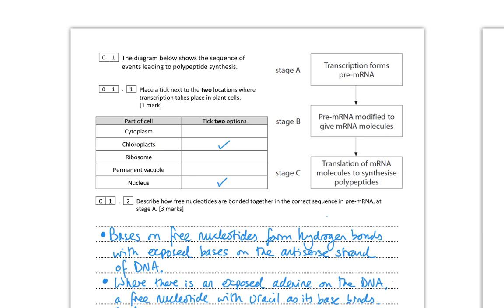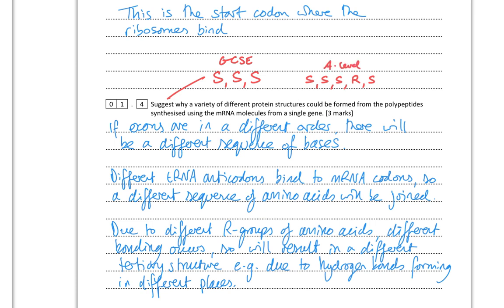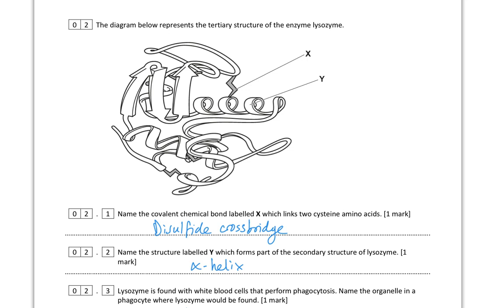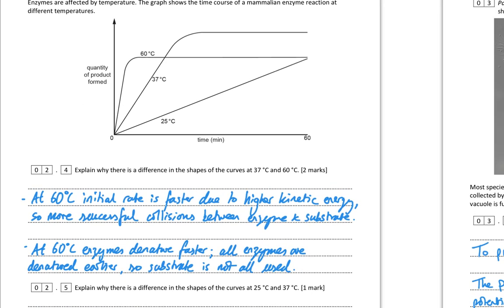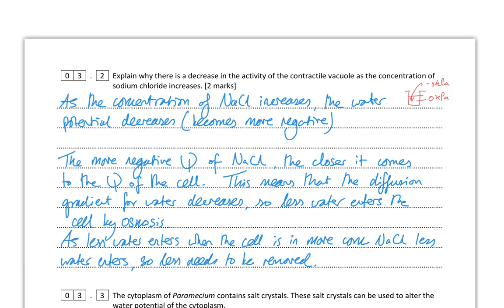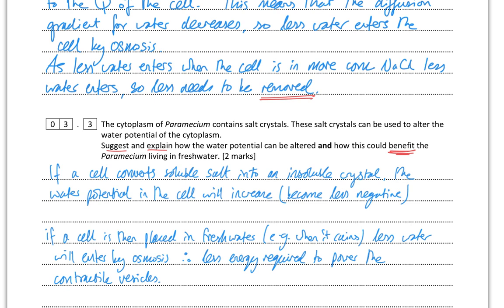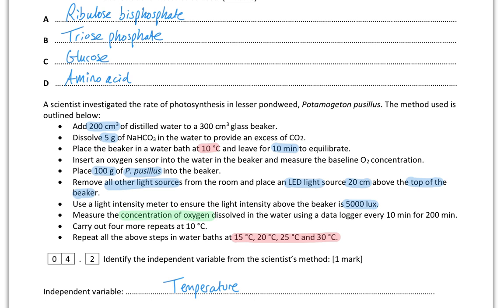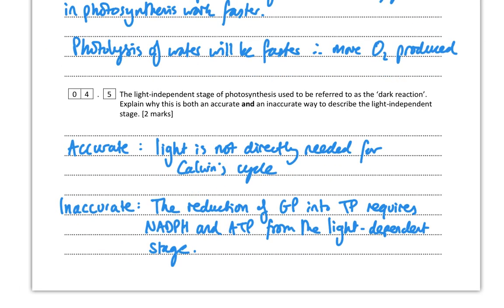Extra Biology paper part 1